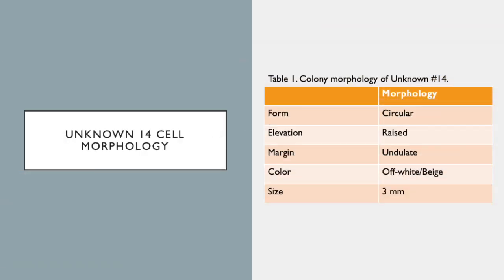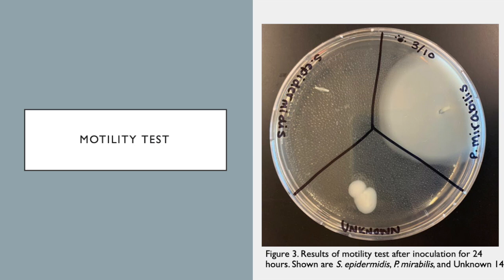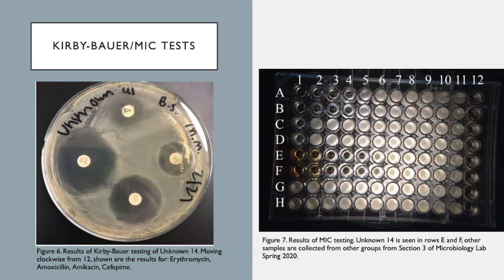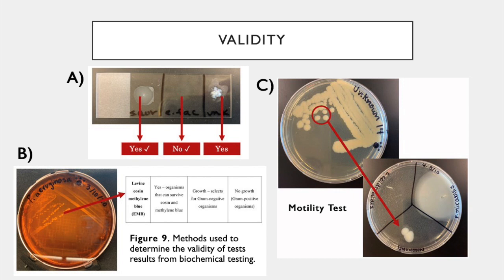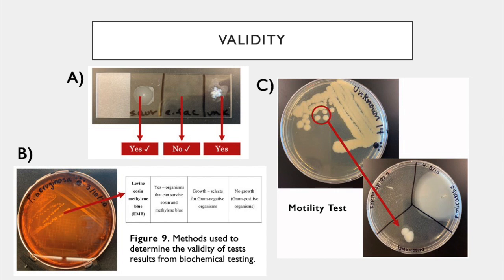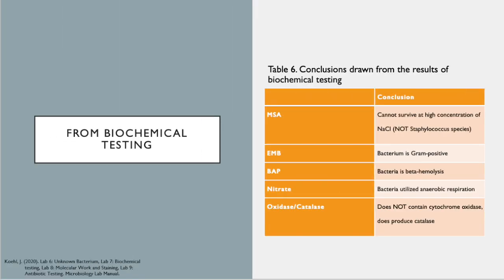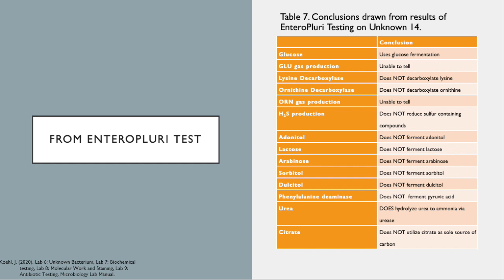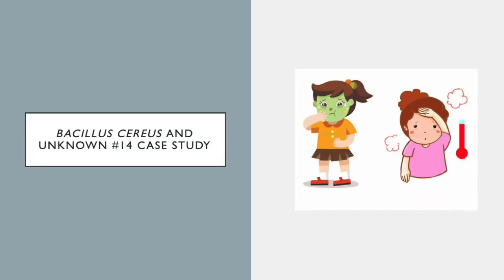Unknown Presentation Microbiology Lab 2020